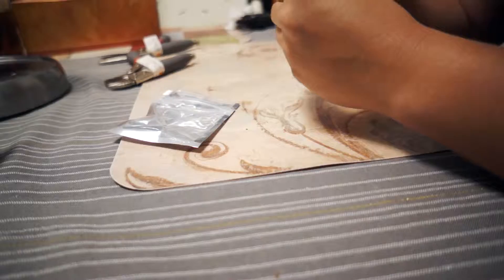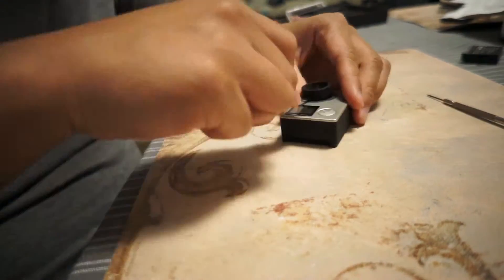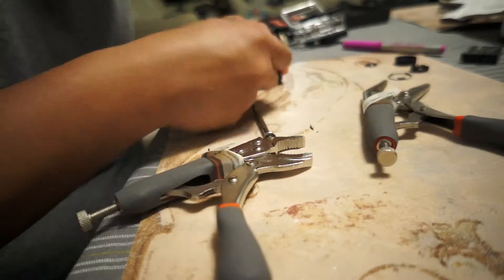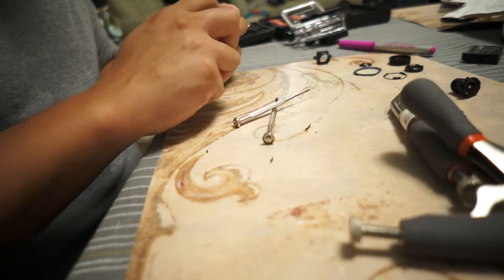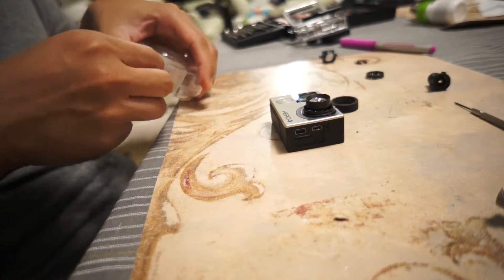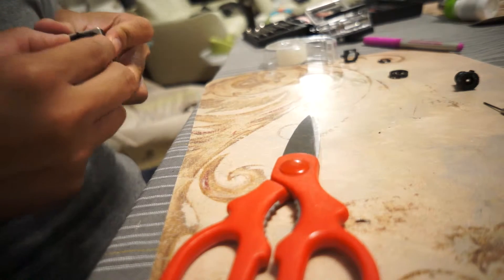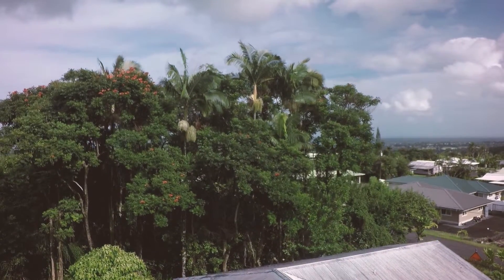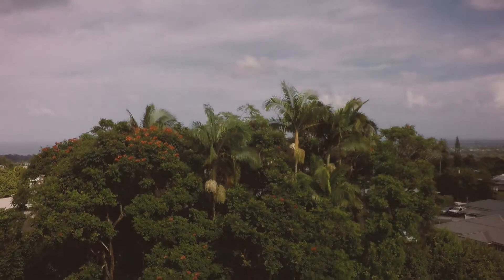How to Change a GoPro Hero 4 Black Lens (Upgrade 4.4mm lens )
I replace and upgrade the stock GoPro Hero 4 Black lens for  a 4.4mm (24mm eq).